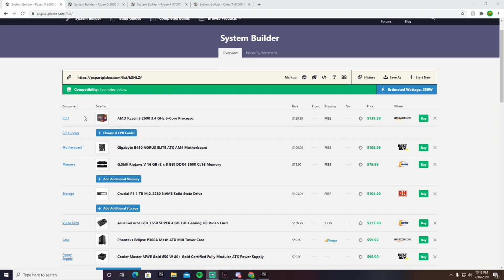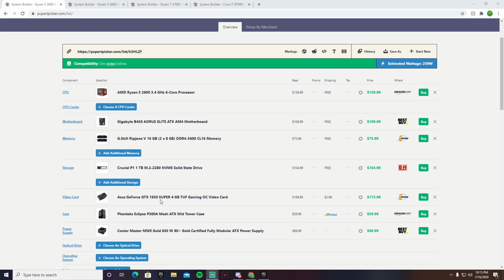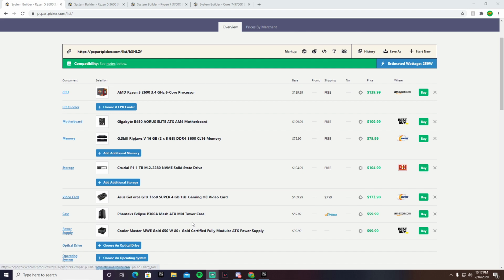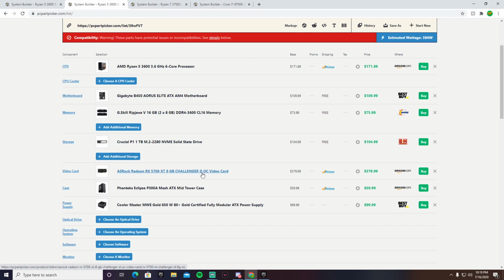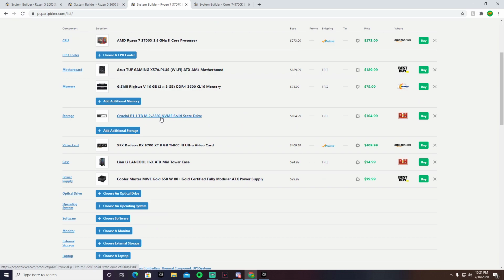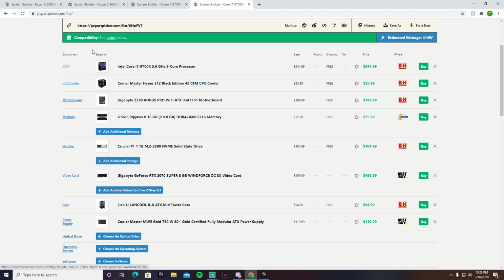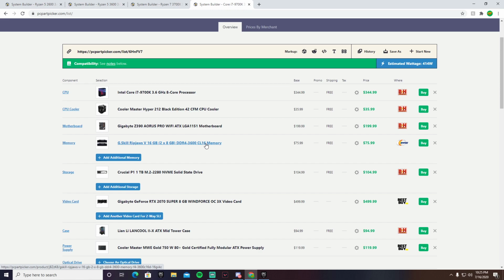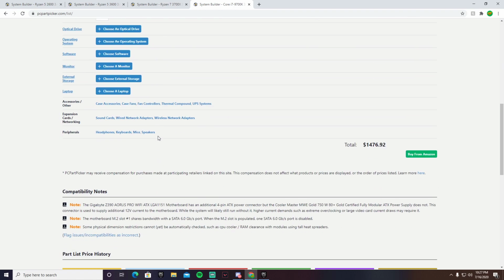The Best Budget PC Builds| 2020